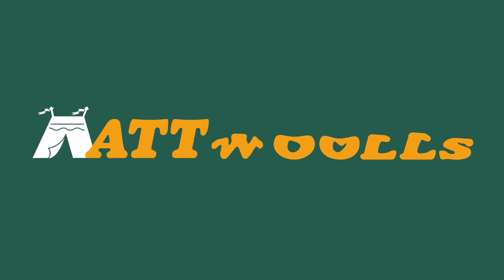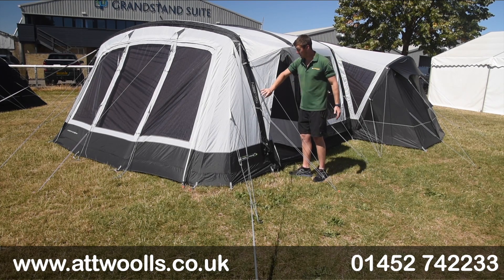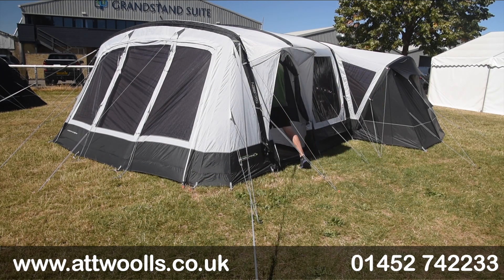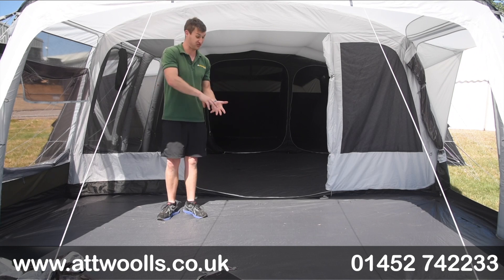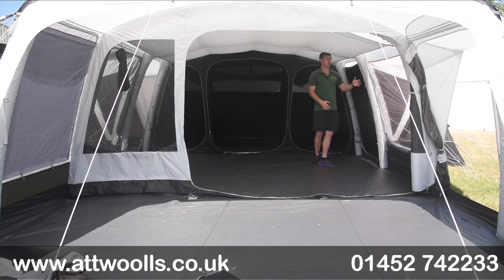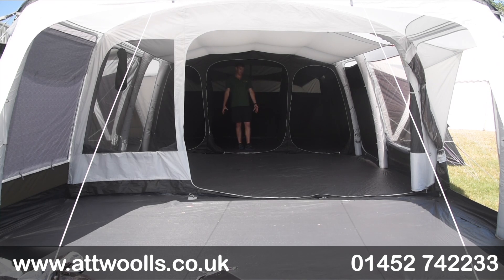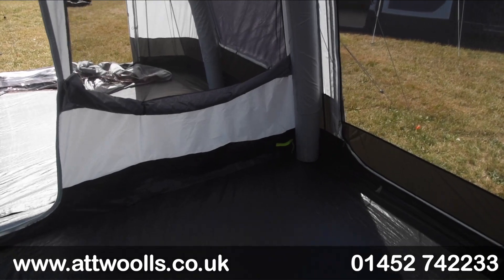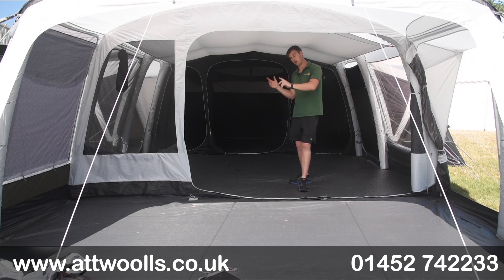Outdoor Revolution Airedale 9DSE Tent Review 2024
In this video, Mike talks about the Outdoor Revolution Airedale 9.0DSE Tent. Mike has also done a pitching video showing you how the tent goes up and packs away.

Products in Video:
Outdoor Revolution Airedale 9.0DSE Tent